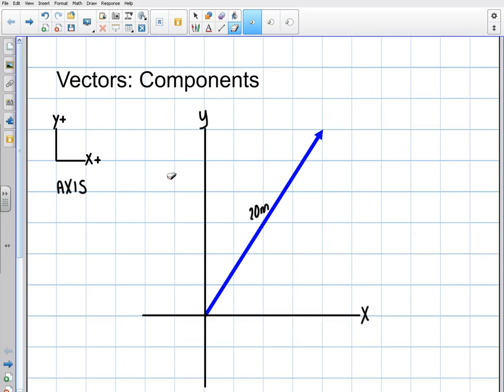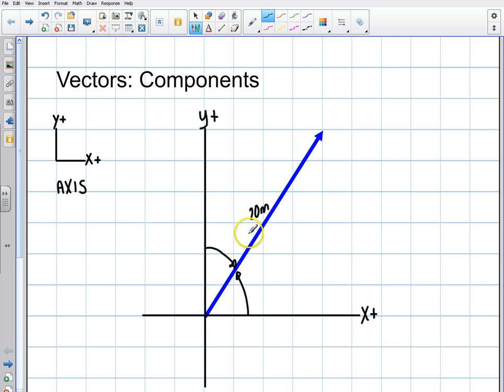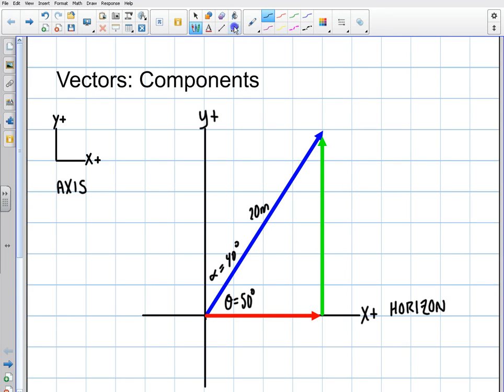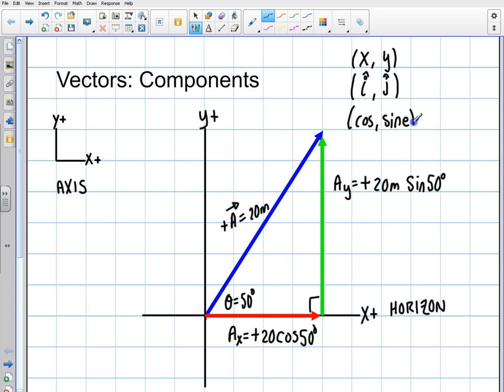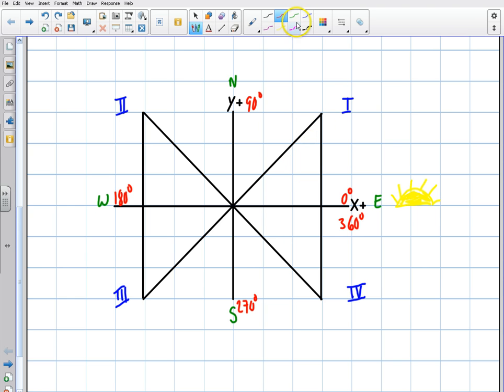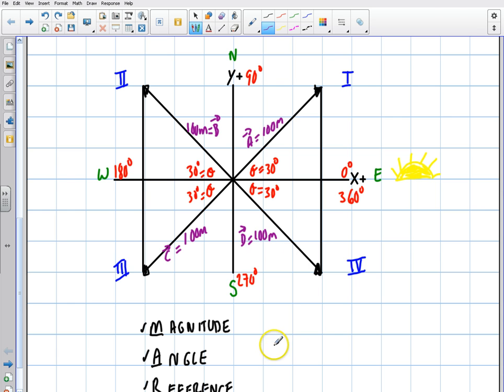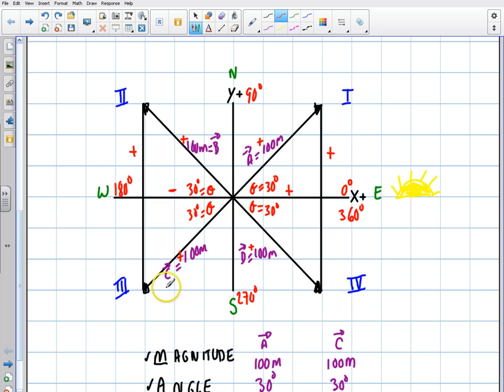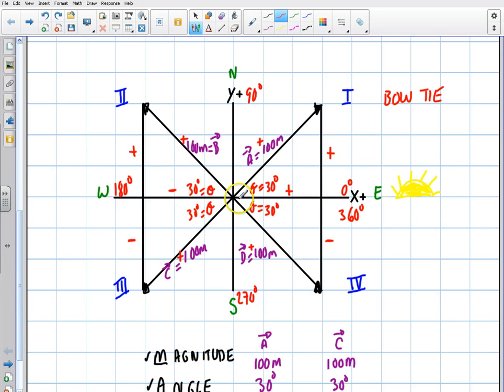Physics: Introduction to Vectors Part 2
The video is a basic introduction to coordinate systems and vector components.    The following topics are addressed: defining a coordinate system, reference angles, x components, y components, signs of components, quadrants.